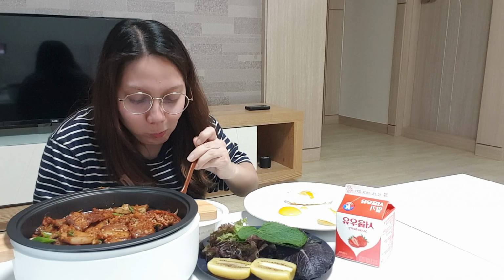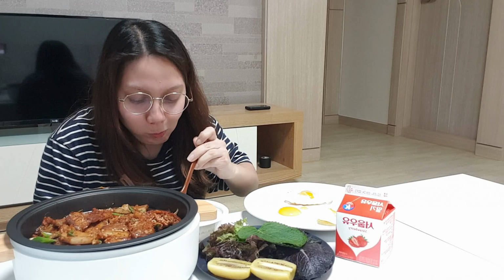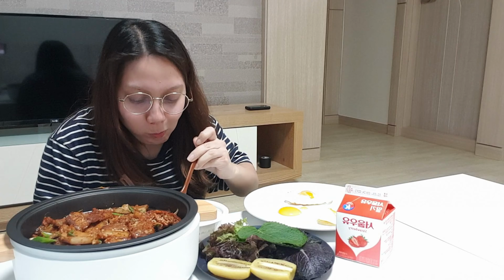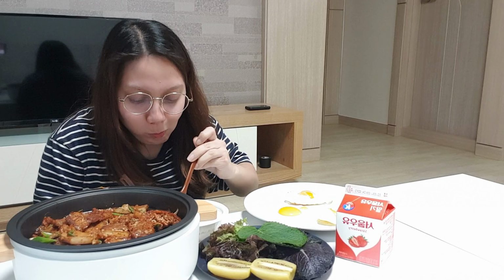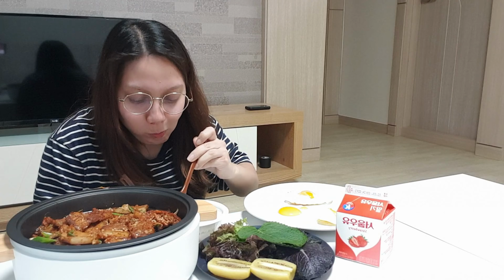Jeyuk Bokkeum (Korean Spicy Stir Fried Pork) REAL MUKBANG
To the people who supported me, thank you! Alam ko naman kung sino yung willing sumupport without begging them to do. Happy 700 subscribes to me. Road to 1k! Maraming Salamat sa lahat ng sumuporta at susuporta pa. 😍

🎵 Track Info:
Title : Claudio The Worm
Artist : The Green Orbs
Genre :
Children's Mood : Happy ©
🔊 Children's Music